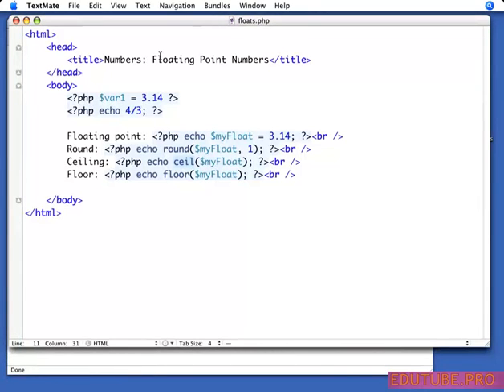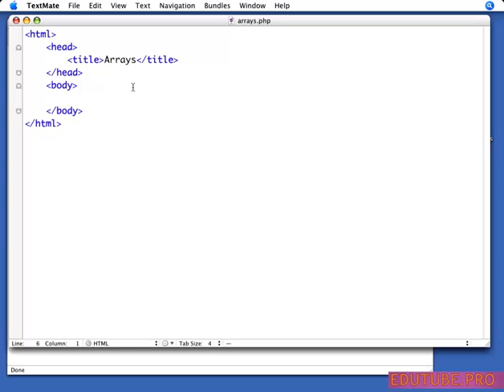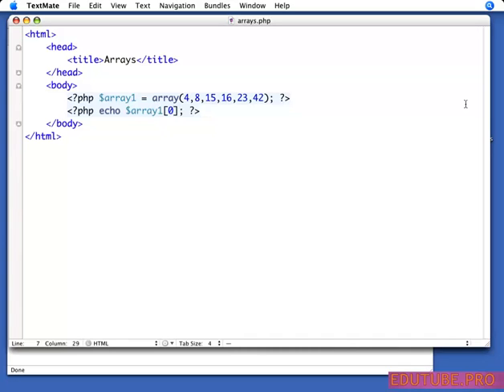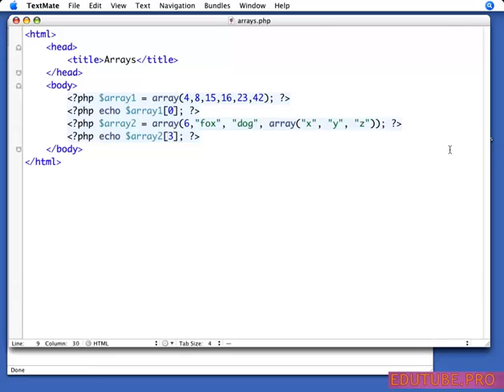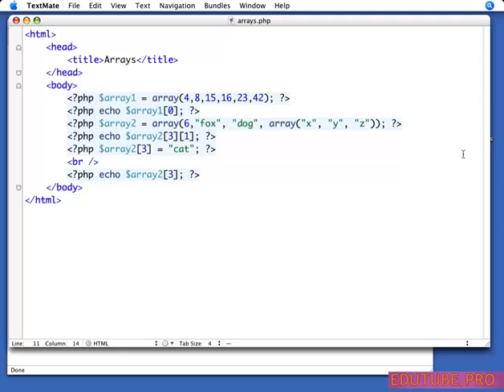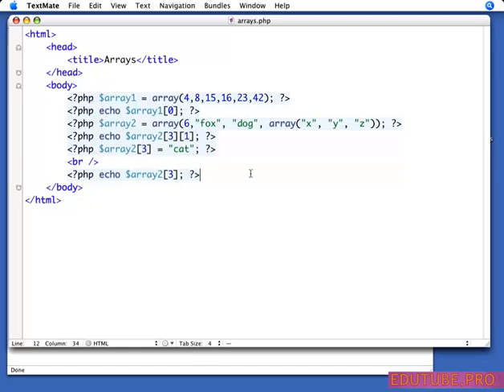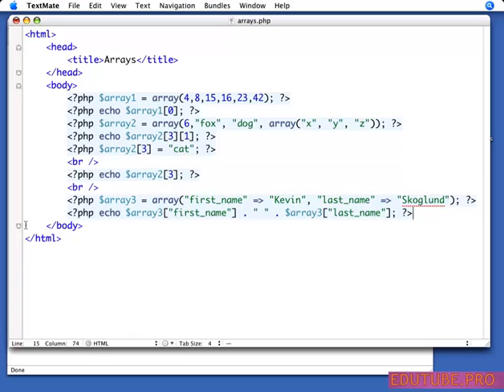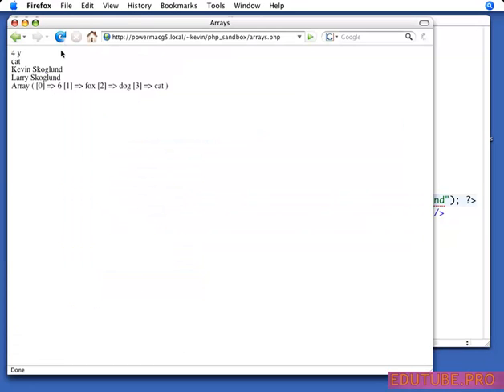PHP Programming with MYSQL Tutorials05 06